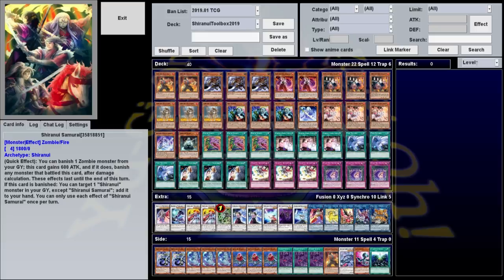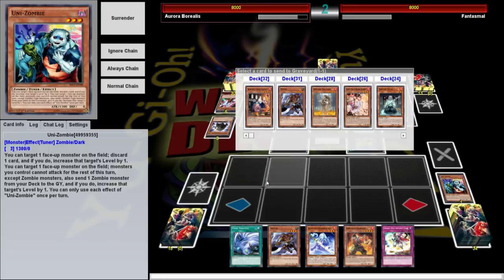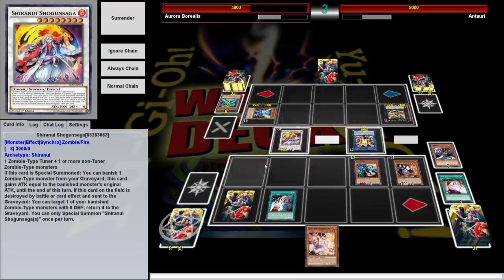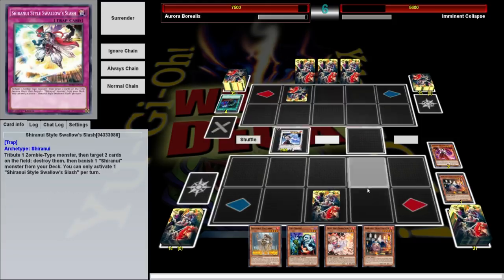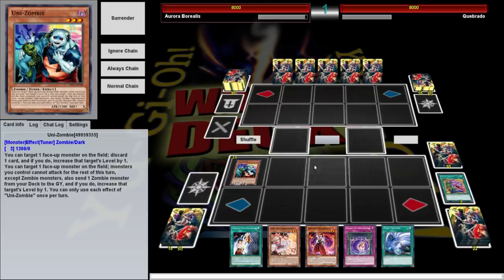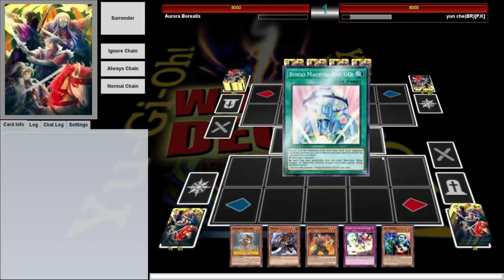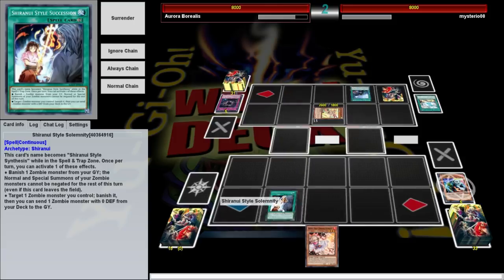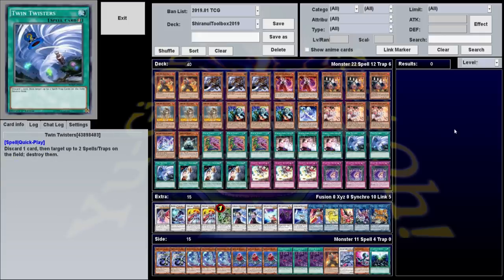SHIRANUI TOOLBOX 2019 - What a Deck - February 2019 - Episode 176 - Yugioh!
This time Hardleg plays Shiranui Toolbox, a mostly pure Shiranui deck that makes use of the archetype's wide range of traps, spells, and synchros to break down the opponent's board.

Welcome to What a Deck, a weekly show where Hardleg Joe plays rogue, troll, or otherwise unusual decks against strangers on YGOPro.

Very Special thanks to our generous Executive Producers:
- Adam Currie
- Hobbzzie
- Chris W
- Jordan Sagarin
- Doodle Humper

Daniel Frausing
FatboyCasey
Lucas Geerdes
Samuel Maigret
Brian Bruns
Antonio Simonelli
David Ward
Milaki Jones
Gleb Kovalev
Lord Crota
Windshadow 64
Bryce Edmund
Gage Young
Infinydark
Necromanticer
Chaosbug7
Colin Whelan (SMASH)
Eric Rocha
Michael Sexton
Elliot Jensen
Antonio Carrion
Billy Hammond
Kyle Byrne
WiseWeather
Rinpg333
Kory Harrold
JoeJoe Reference
Daniel Hill
Ike_of_the_Greil_Mercanaries
Stark Maximum
Dominic DiScipio
Sam Reader
The ChodFather
DasChillyOne
Eric Gropius
Pongg
Tony Morris
WARBOSS KABOOM
Mari Setagaya
Andrew Turi
Trey Bartee
Noire
The Great Cat Dragon
Joshua Bunch
PopeTaintIV
Shelved Oddities
Quinn Nosbod
TheMaz878
Ernest Boughton
Is'mail Martin
Aaron Lerman
MasterWalt
Dylan Coltson
2 Cubic Tons
Daniel King
Gamercainey (ThiefKingBakura)
Tyler Ferguson
Albaro Contreras
Oliver Normand
MonsterMashMC
Epathon
Stephen Cantrell
Decoolipascal
Ars
Andrew Bowers
WillyP
RessurrectionHQ
Carlos Zahid Jimenez
William Bishop
Joan Ivan Saavedra Vidales
Rueblie
General Kiwi
Matthew Meek
Zror
Freelance Tentacle Monster
Thomas Perpetua
Frankly Ima Person
Gary Weston
Emmanuel Bruce Loh
Erick Gomez
Steven James Dodd
TheRollingJ
Marina Jensen
Alex Dixon
Matthew Barker
ByronTheDragonKing
Peter~
Simon Koller
Livebait
Steve the Sleeve
Alexander Toldtrup
Second
Zach Gershman
SuperSuika
XelaHtok
Devon Hilt
Jeffrey Longrono
Philip Conkey
Dylan Bolger
Mister Lamp
DoctorTnT
Jeremy Glassman
Evander Beesean Liengkie
Garret Hansen
Sara Kennedy
Jason Swan
Brock Gordon
Jon Poskey
Swordstalker
Roseberto